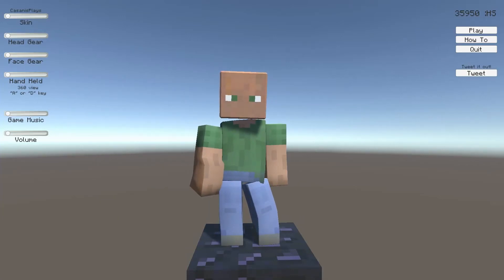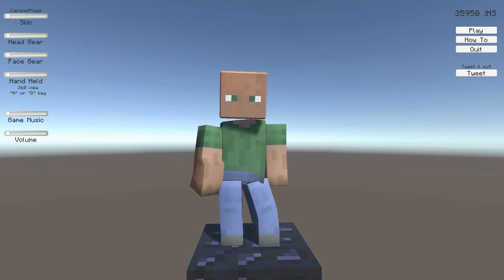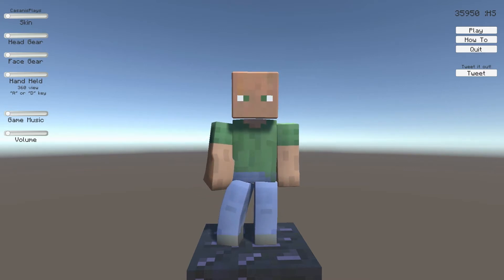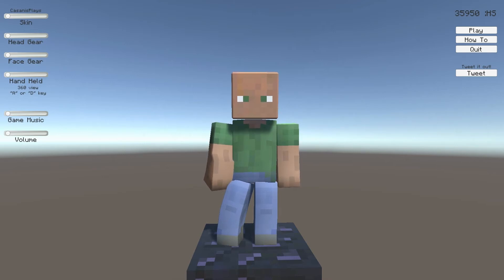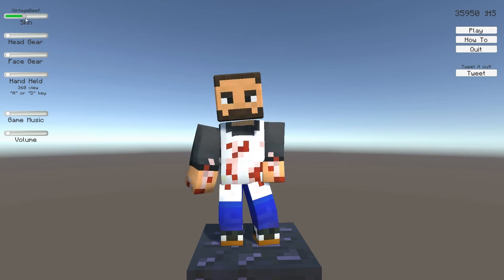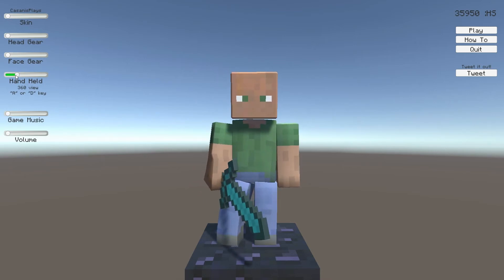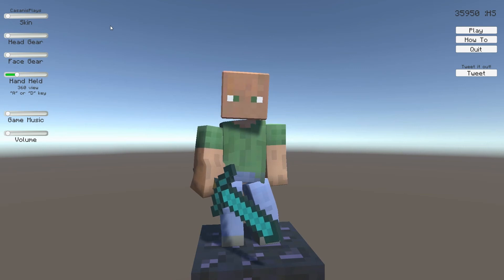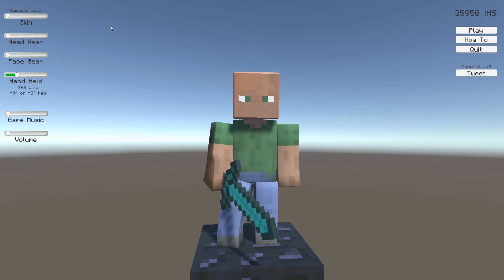Making Your First Game: Intro/Character Customization - Series Introduction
Hello everyone and welcome to another episode of 3D Prototyping in Unity.  In this series we are creating a multi-purpose project.  For those creating a game the tutorials in this series could be used to create an intro screen, or a character customization screen.  These same tutorials could be used to create an interactive demo reel for those interested in showing off their work.

In this episode we introduce the series and set out our goals.